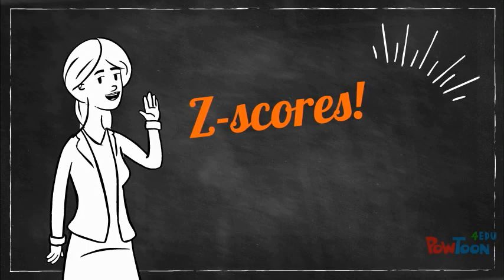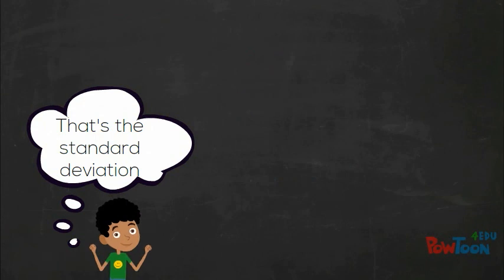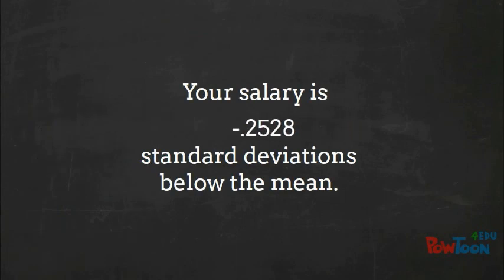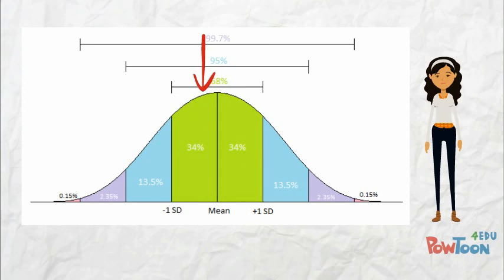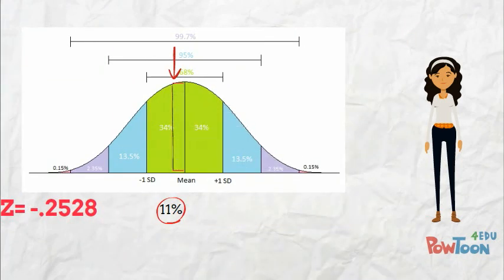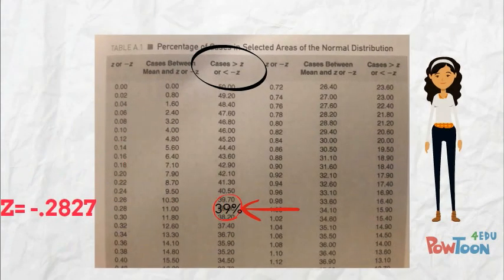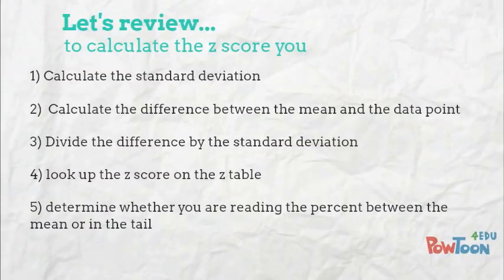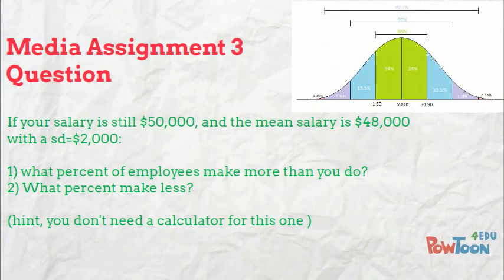SSAD 485 Media Assignment 2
This is media assignment 2 for SSAD 485, Data for Management and Policy Analysis. Your Media Assignment question is at the end of the video. Please post answers to Canvas! Thanks!